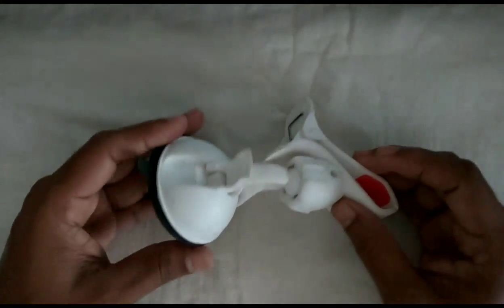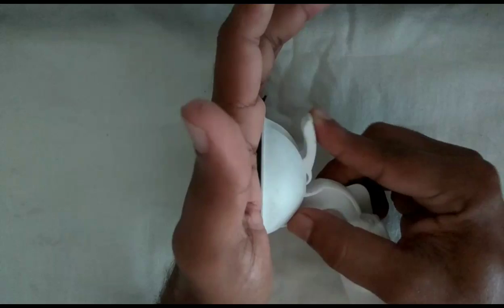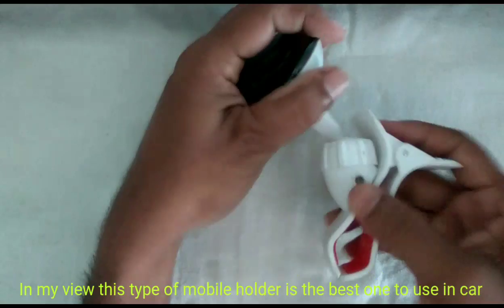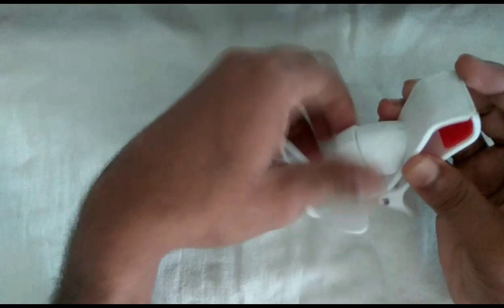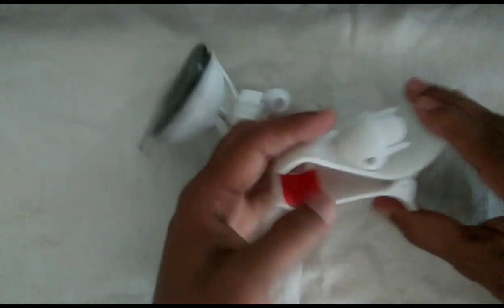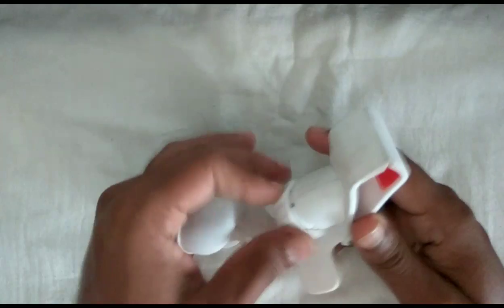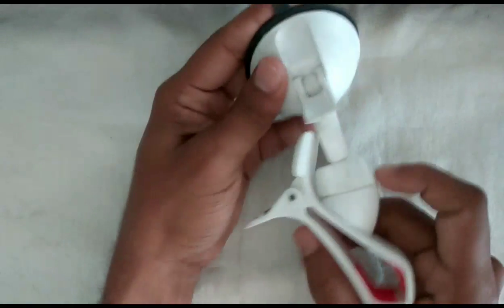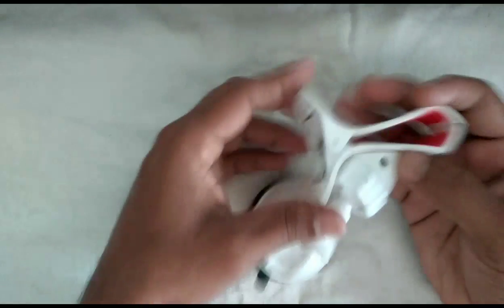Best and Simple Phone Car holder | AnzysViews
Here I am just showing you the best and simple smartphone holder.